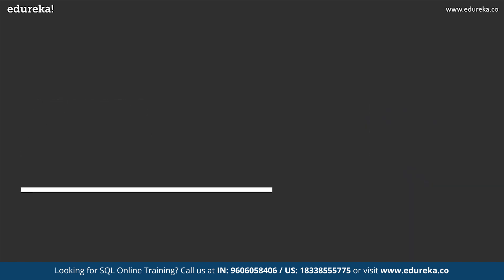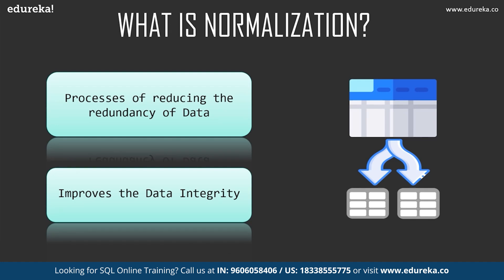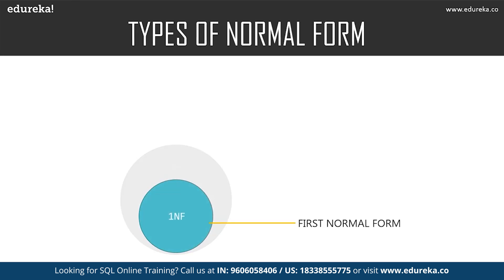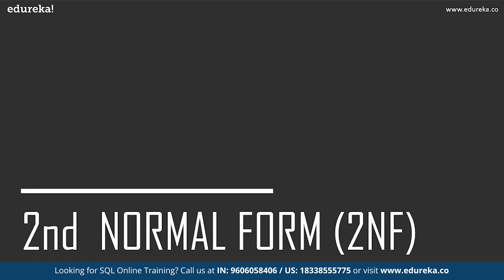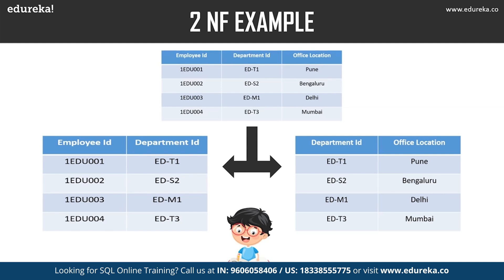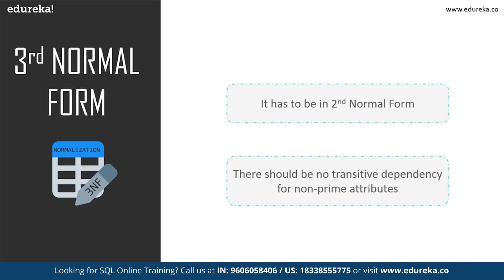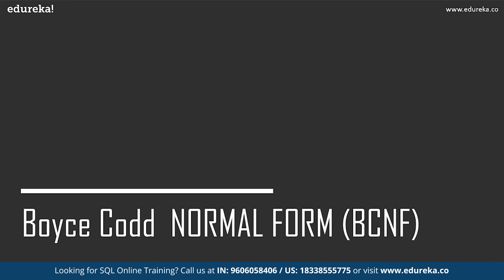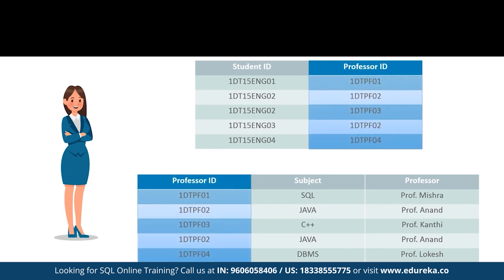Normalization in SQL | Database Normalization Forms - 1NF, 2NF, 3NF, BCNF | Edureka Rewind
This Edureka video on 'What is Normalization' will help you understand the basic concepts of Normalization in SQL and Databases and how it helps in organizing data and data redundancy in SQL with examples. Below are the topics covered in this Database Normalization tutorial
00:00:00 Introduction
00:00:44 Agenda
00:01:08 What is Normalization
00:03:56 Types of Normal Form
00:04:15 1st Normal Form
00:05:38 2nd Normal Form
00:07:36 3rd Normal Form
00:09:44 Boyce Codd Normal Form